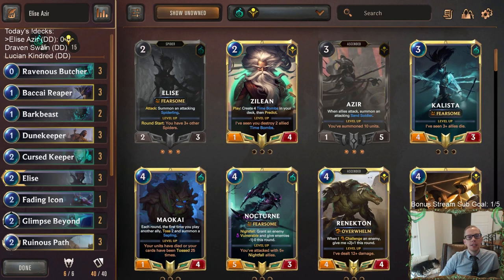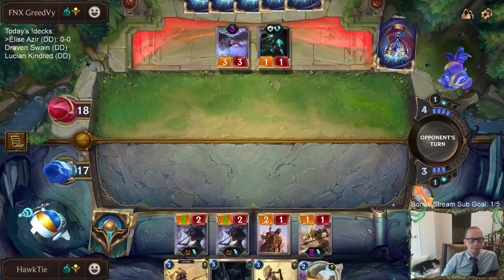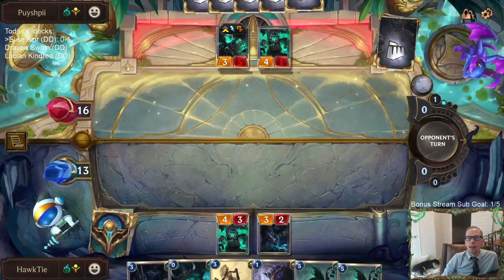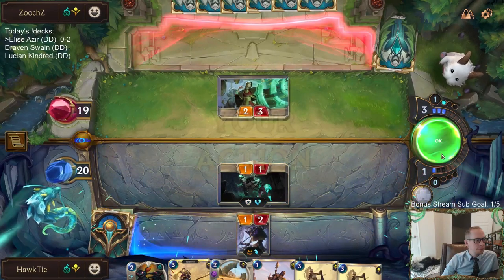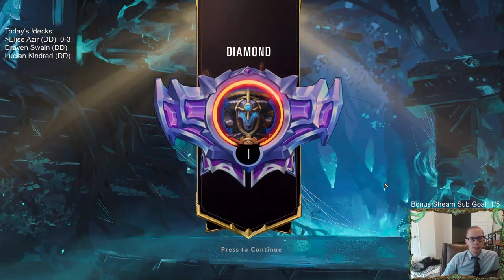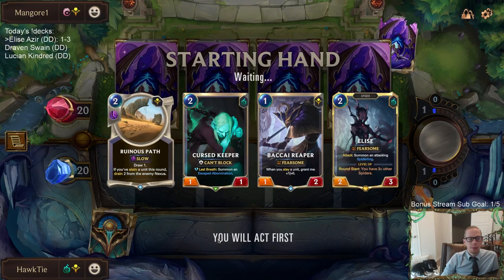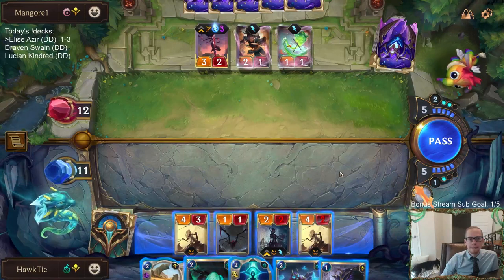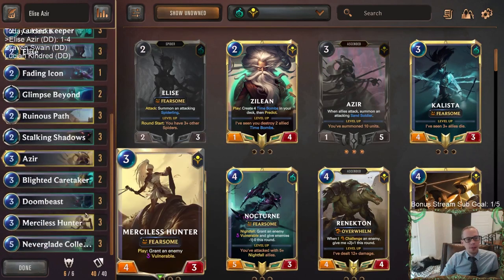Elise Azir: Neverglade Collector Aggro | Legends of Runeterra LoR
Legends of Runeterra Ranked deck: Elise Azir
Code:
CECAGAIFBMYDKBIEA4BAGGSSM4BAGBIEAYAQEBIBAIBAEBIEAYAQCBJRAEAQIBID
Champions: Elise, Azir
Regions: Shadow Isles, Shurima

Intro 0:00
Match 1 v. Thresh Nasus 2:07
Match 2 v. Thresh Nasus 6:26
Match 3 v. Zilean Nasus 11:24
Match 4 v. Miss Fortune Gangplank 18:16
Match 5 v. Irelia Azir 21:34
Conclusion 30:18